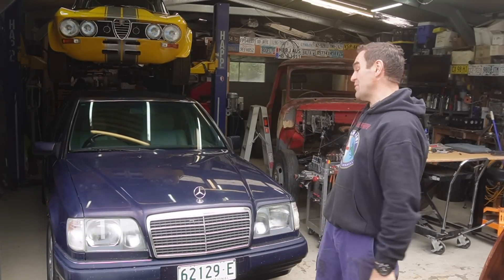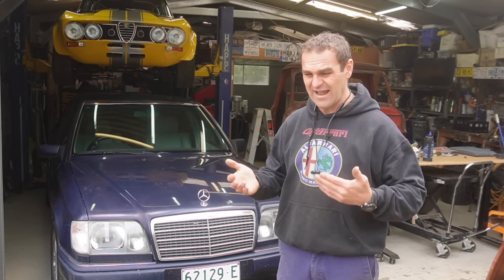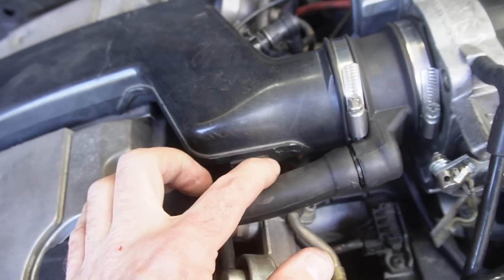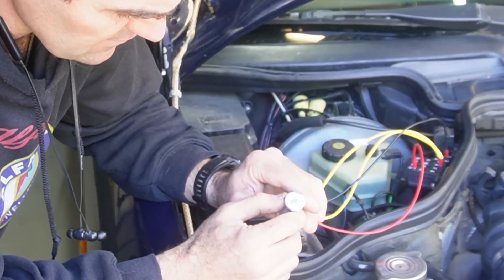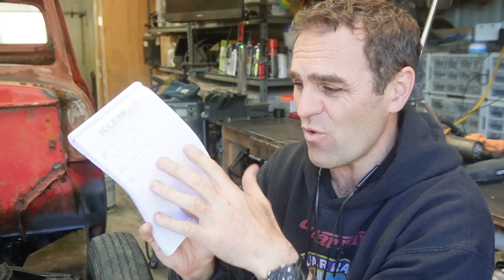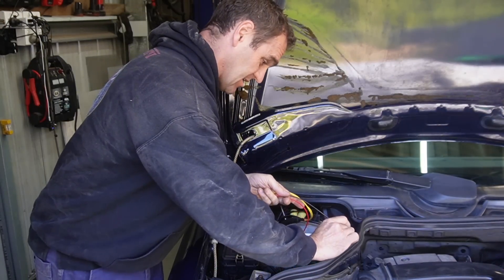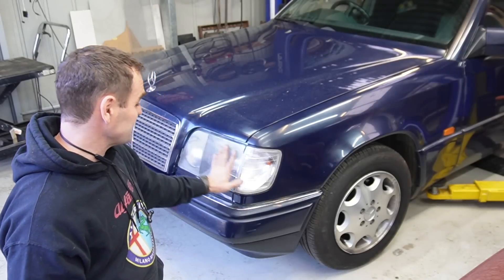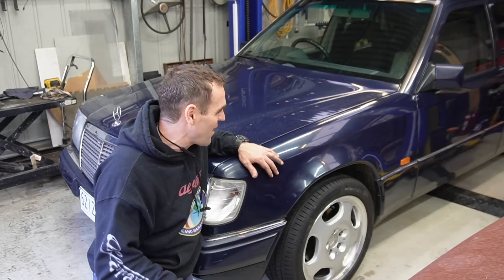DIY OBD1 code reader. Mercedes W124 E220 part 3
Vacuum Bleeder
3 in 1 Sheet metal press brake/guillotine/roller

Mailing Address;

AUSTRALIA